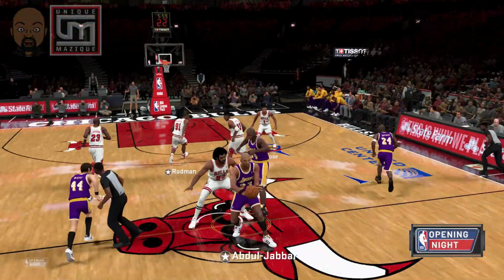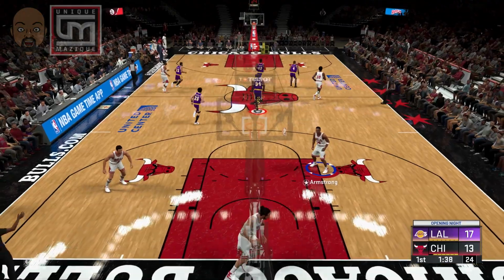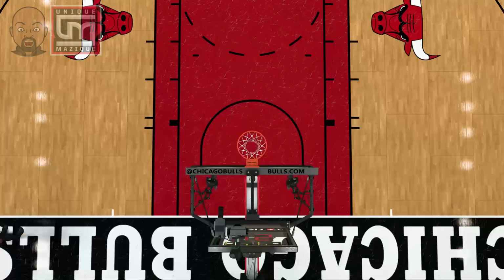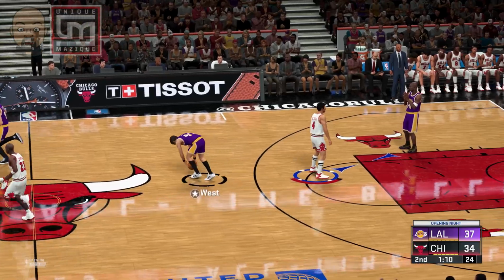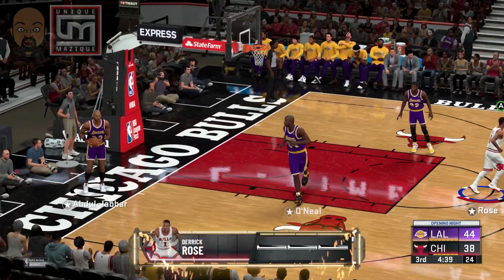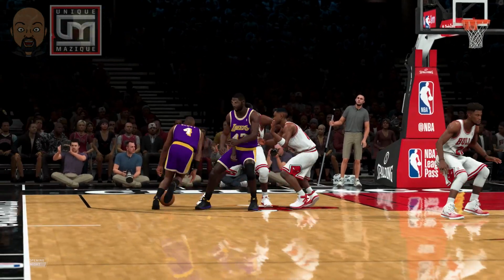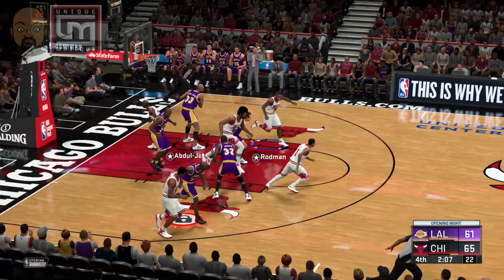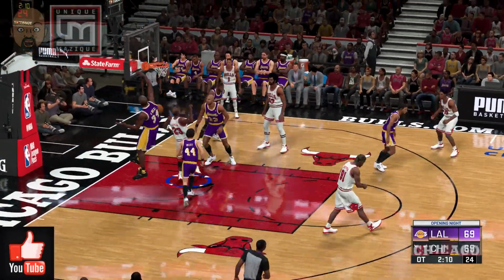NBA 2K20 Gameplay - ALL-TIME LAKERS VS ALL-TIME BULLS (Four Quarters and OT)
All time Lakers vs Bulls. This is nearly a full game. It goes late and there was an issue with the early build, so it cuts out.

AND ON MY OTHER CHANNELS, IF YOU’RE INTERESTED…

FOLLOW ON TWITTER @uniquemazique

FOLLOW ON INSTAGRAM: uniquemazique

Philippians 4:8
whatever is true, whatever is honorable, whatever is just, whatever is pure, whatever is pleasing, whatever is commendable